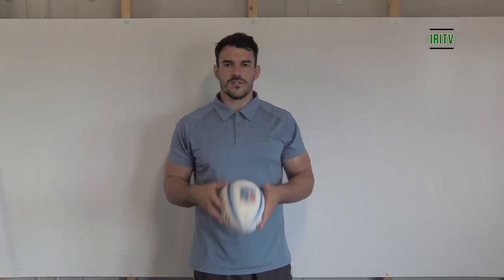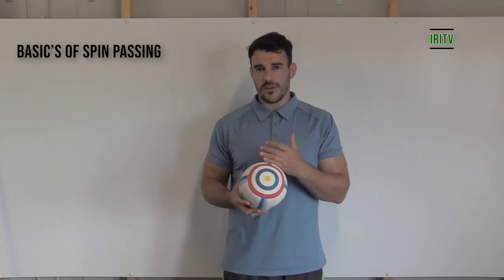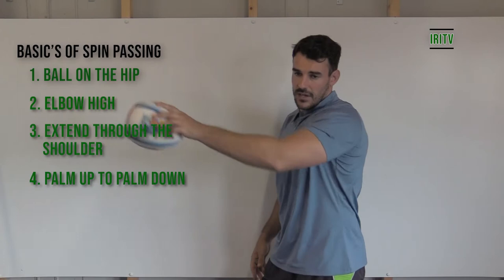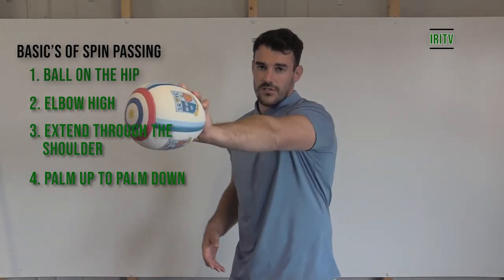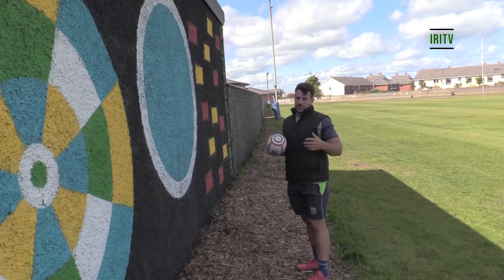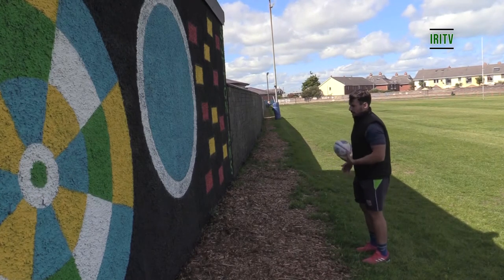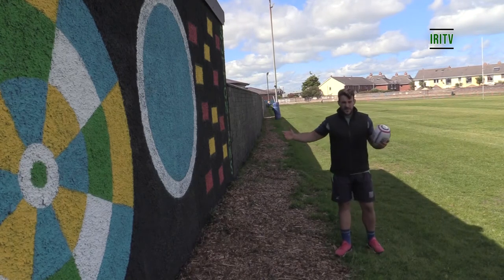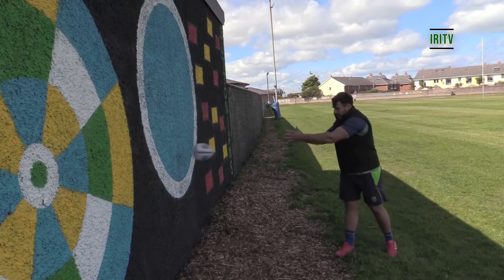Passing: Spin Pass - Green 🟢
This green level tutorial is for beginners. This tutorial is to help you progress your players or progress yourself as a player in the art of spin passing. The spin pass can be difficult to perfect but we have some simple tips to help. WATCH now!!